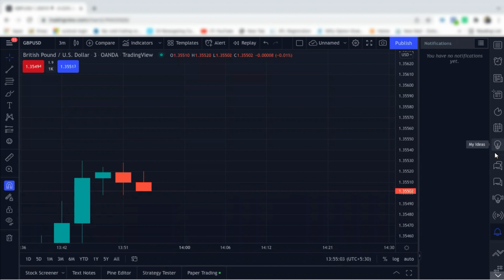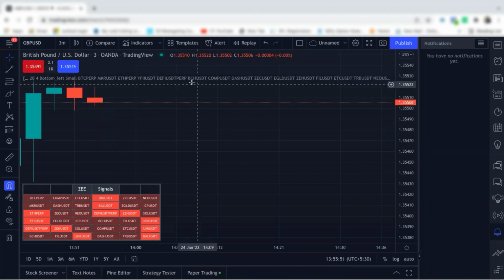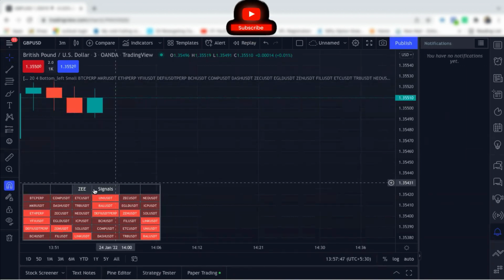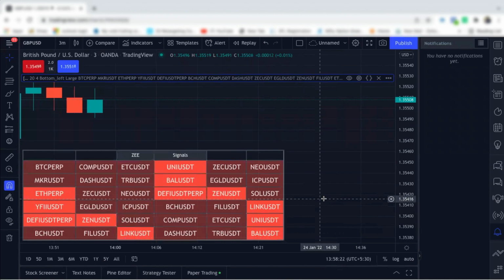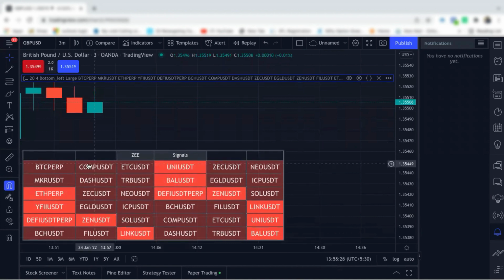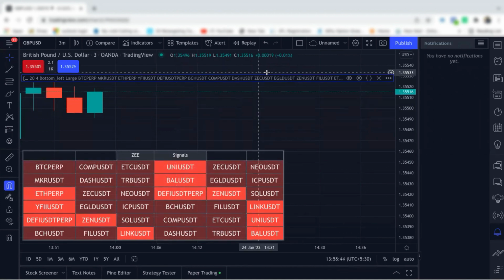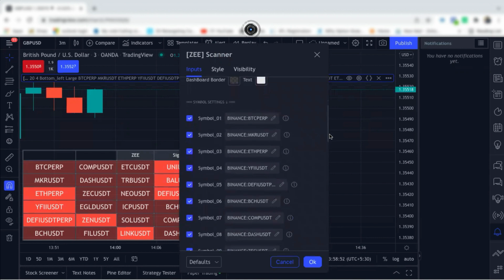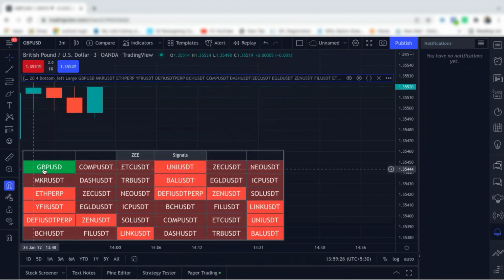Zee Signals : How to Use Zee Signals Market Scanner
ZeeSignals : Zee Signals is an educational platform which provides information on how to trade in forex market and share latest information about market trend. We have made trading tools that helps users to learn forex trading by giving them market trend idea. The most proven stock, crypto, and forex signals online! Enter and exit the market without making impulsive decisions by using our Indicators Built for TradingView.com.

*TradingView : Trading View is a charting platform and social network used by 30 Million+ Traders and investors worldwide to spot opportunities across global markets. It provides latest Stock, Futures, Index, Forex and Bitcoin data in a useful format that works on any device. (Wikipedia)